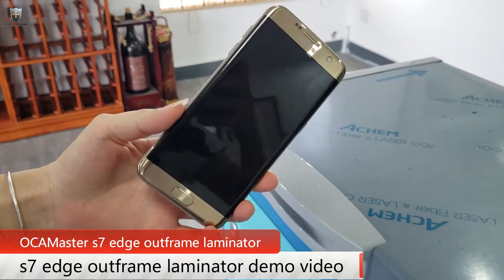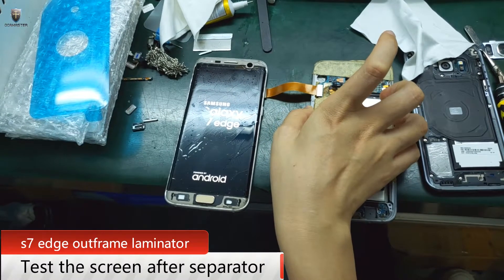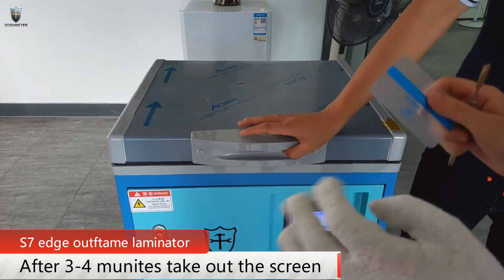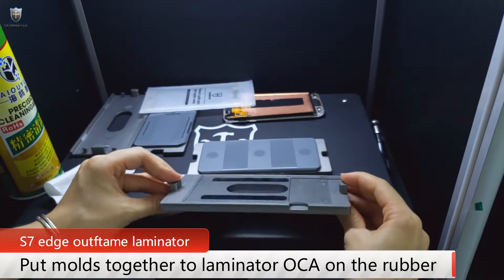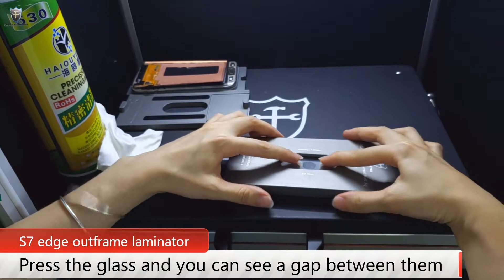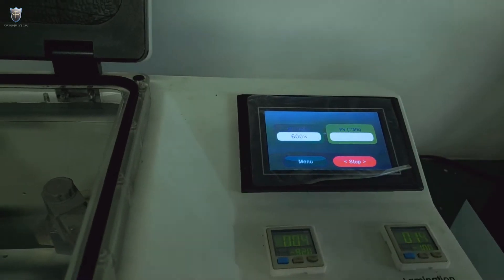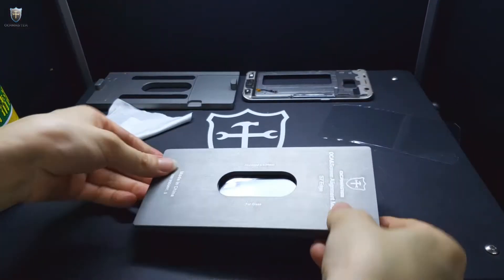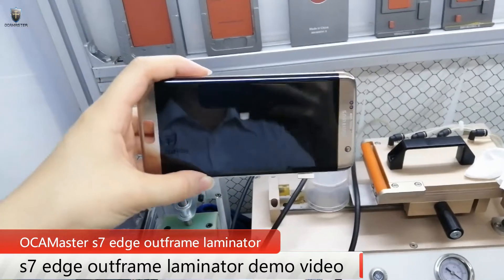2019年8月30日